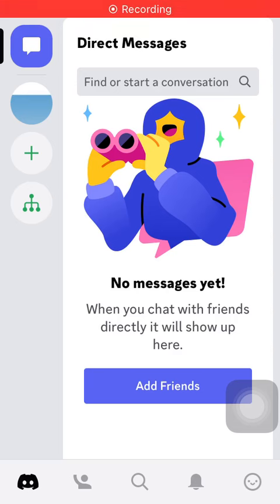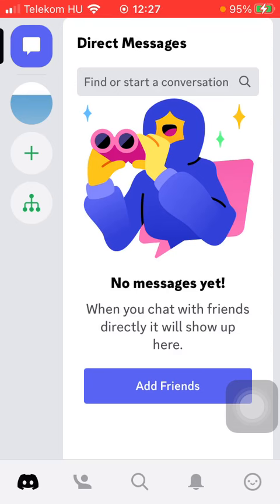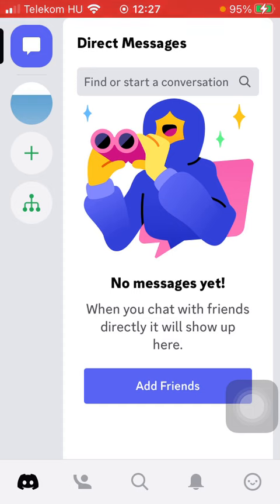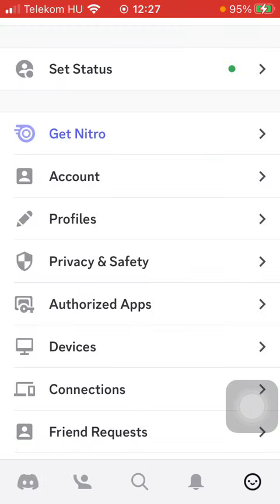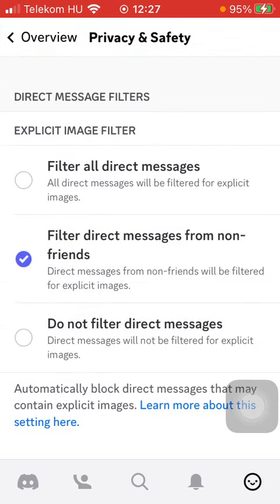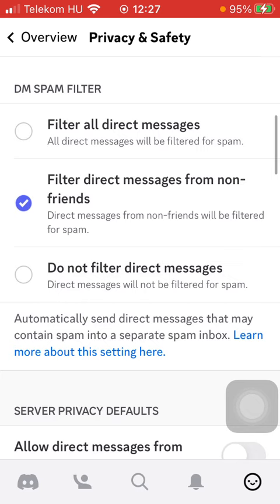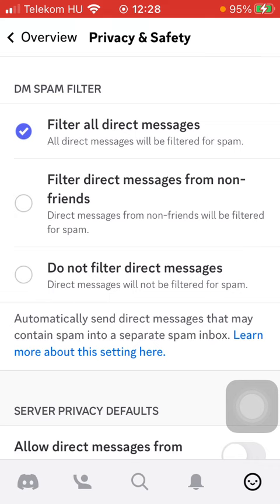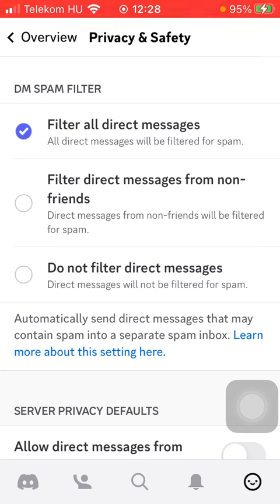How to filter direct messages on Discord?